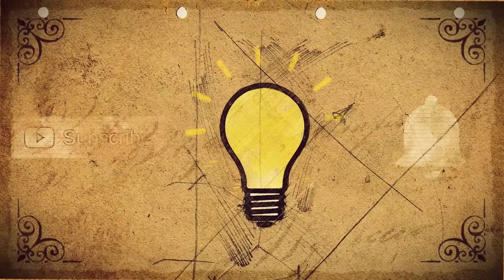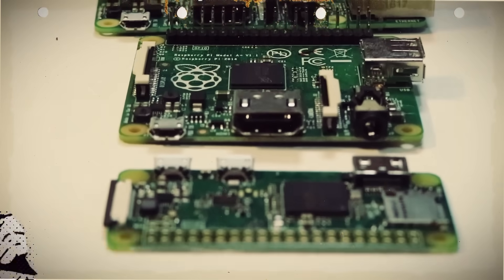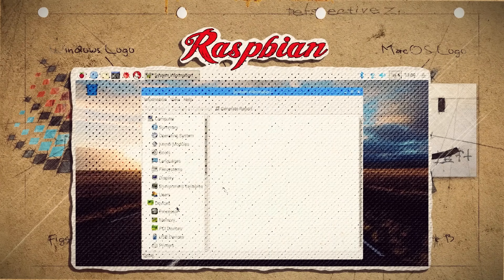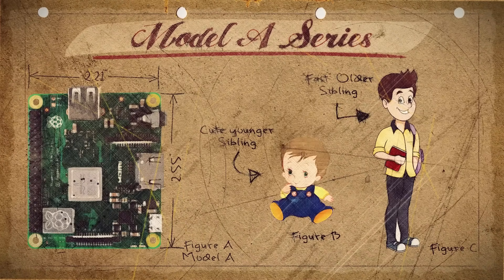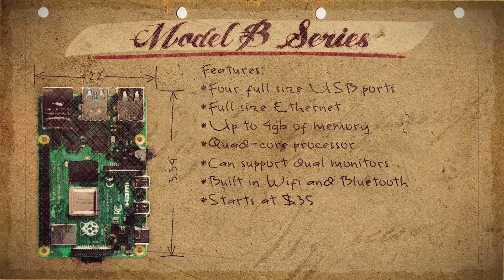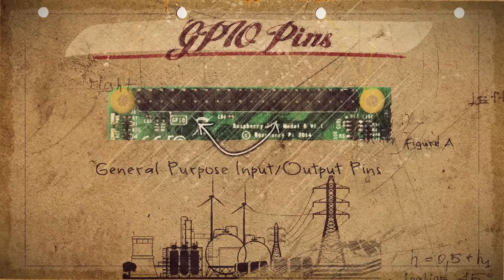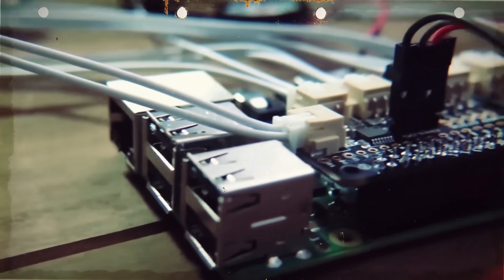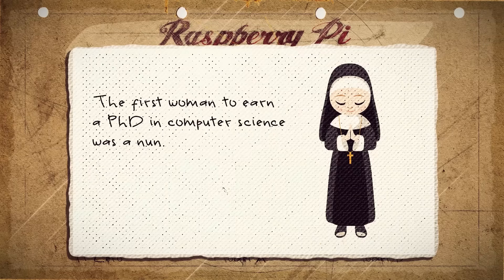Raspberry Pi - All You Need To Know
If you keep your ear to the Tinkering community, I'm sure you've heard whispers (and shouts) of the Raspberry Pi. And if you wanted to get into making, tinkering, computing, or electronics, the Raspberry Pi is a great tool to have in your tool belt. But what is it? And why is it so popular? Let's find out!